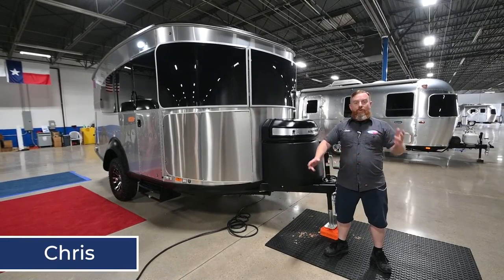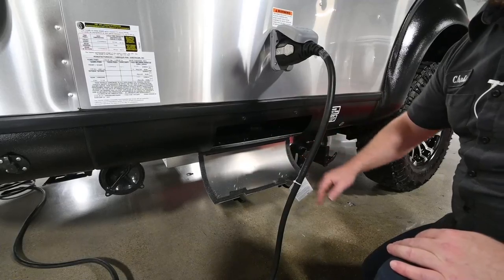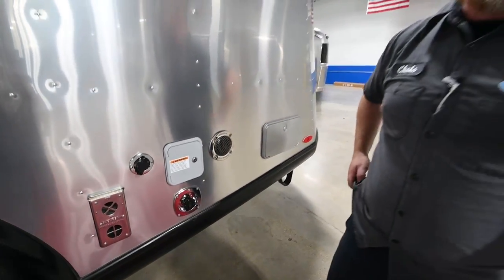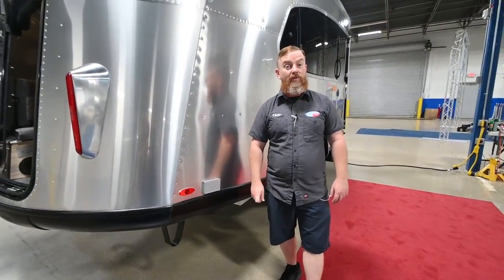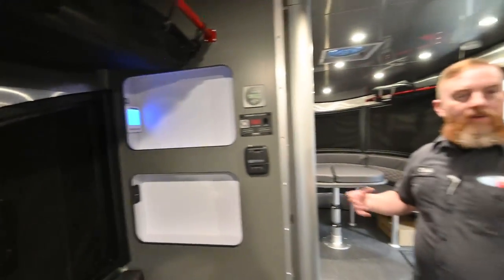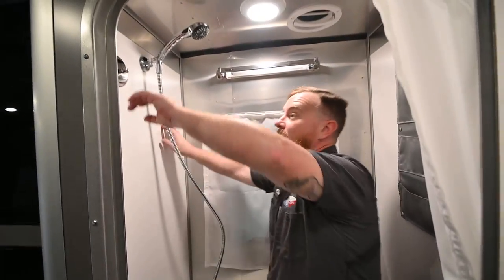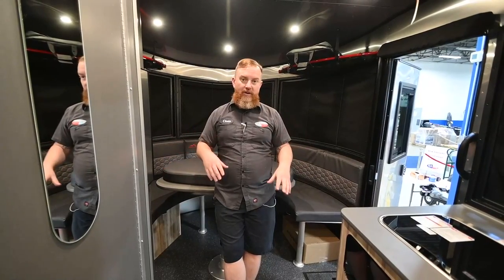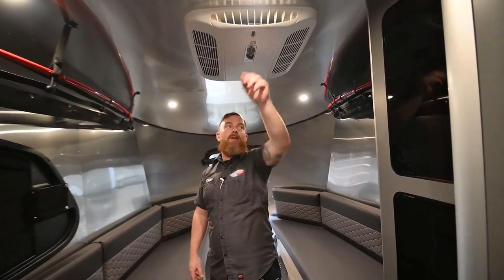The all-new 2022 Airstream Basecamp 20X | Full Walk Through Tour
The Airstream Basecamp 20 takes our iconic streamlined style in a new, exciting direction. The same quality and unrelenting standards that made us who we are have been applied to creating the best lightweight, versatile RV on the market. It's smart, spontaneous, and it has the spirit our founder, Wally Byam inspired - "venturesome spirit that moves you to follow a rainbow to its end… and thus make your travel dreams come true."